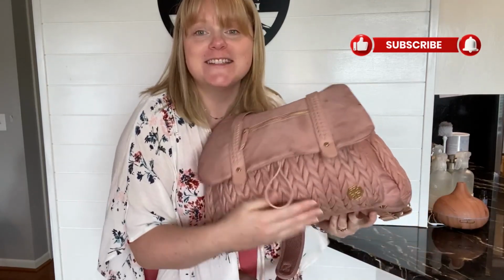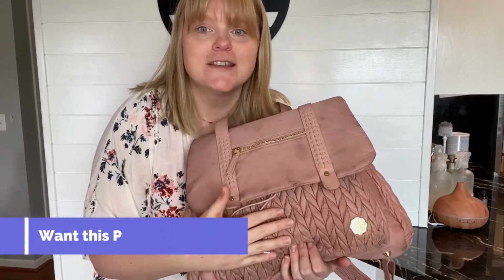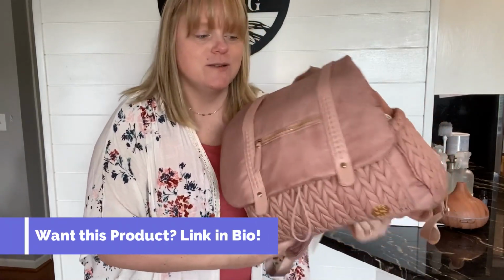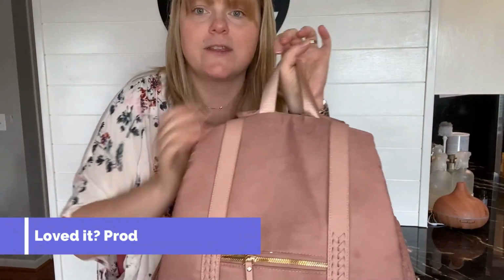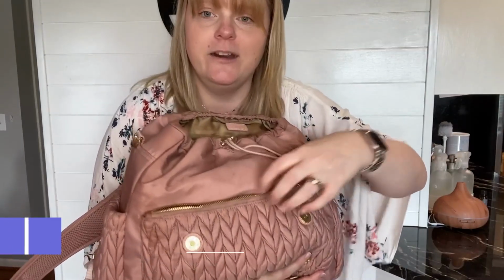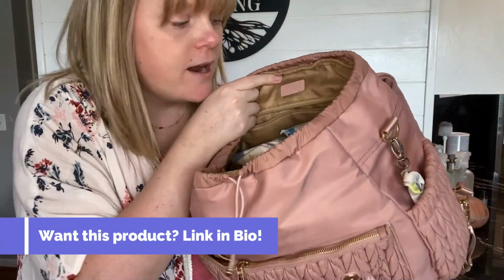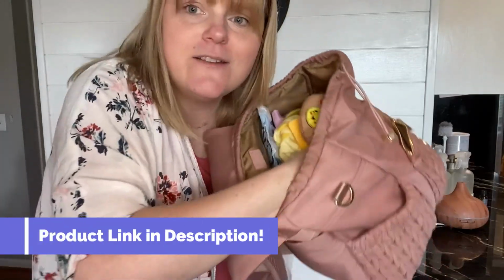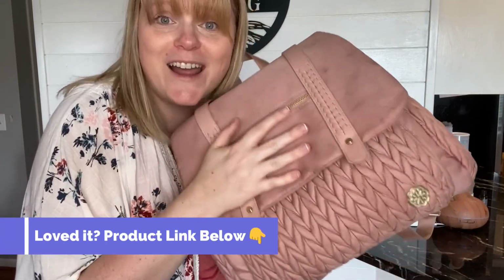Diaper Bag Backpack | Large Capacity Mommy Bag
Buy from Amazon 👇

🕰️ Timestamps
00:10 Intro
00:40 Unboxing & Design
01:10 Key Features
01:40 Storage & Organization
02:10 Final Thoughts

The Diaper Bag Backpack is a large capacity, waterproof, and stylish mommy bag—perfect for travel and daily use. Designed with multiple compartments, insulated bottle holders, and a convenient changing pad, it makes parenting on-the-go much easier.

Its ergonomic design ensures comfort, while the waterproof fabric keeps essentials safe and dry. Whether for moms or dads, this bag is both practical and fashionable.